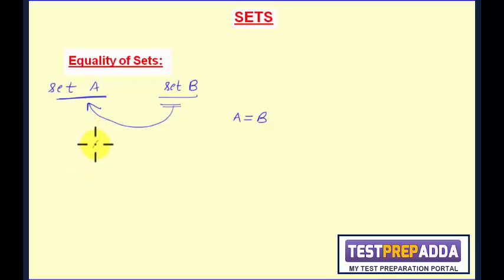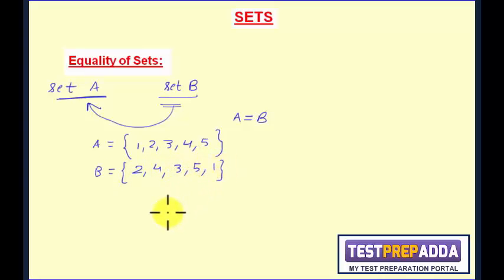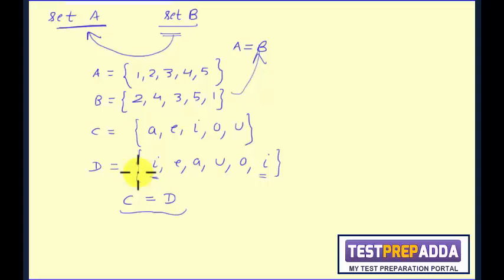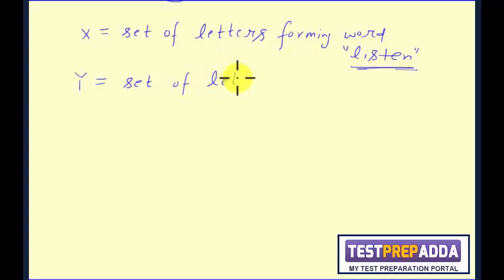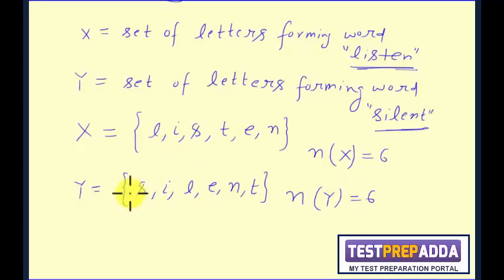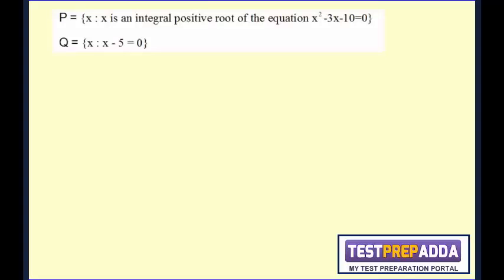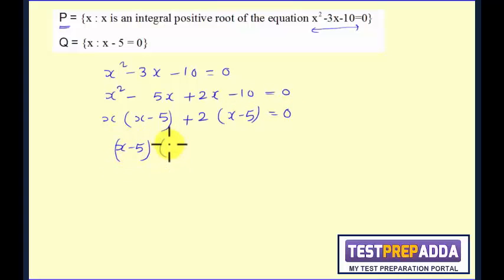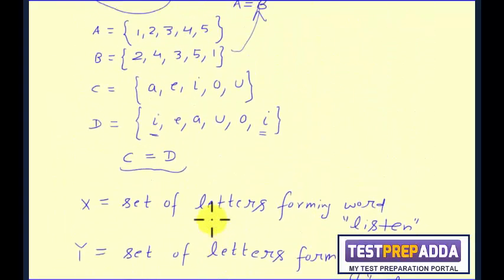Maths Sets Lesson 5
Maths   Sets   Lesson   5 :  "Equality of sets"